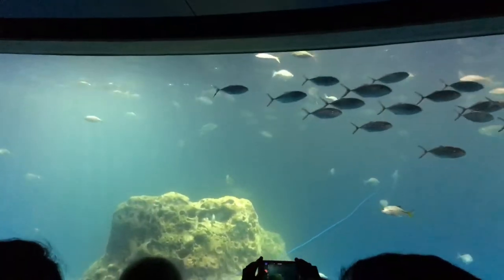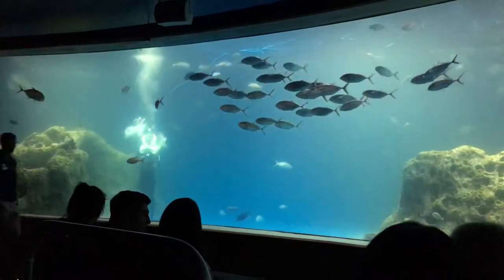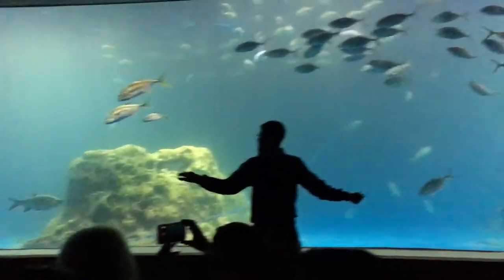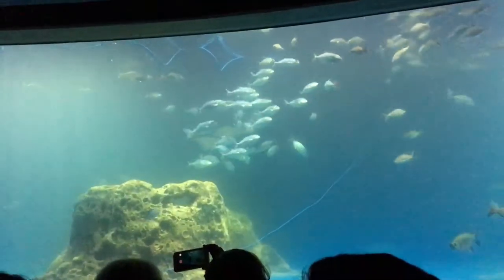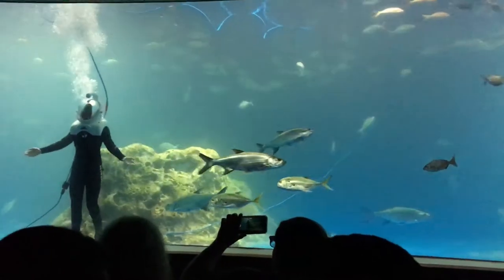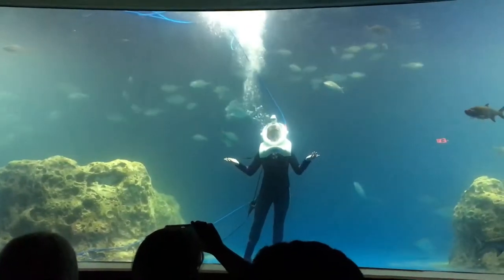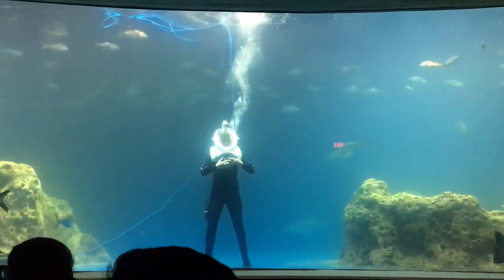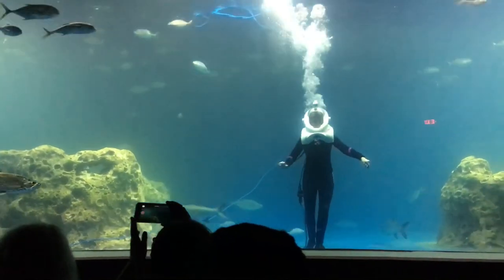Ody Sea p29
Aquarium in Arizona